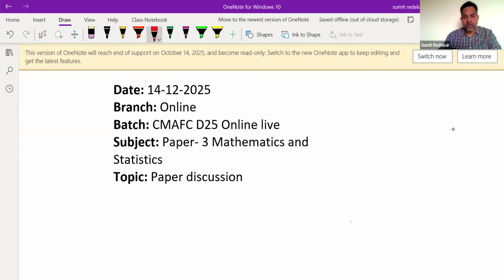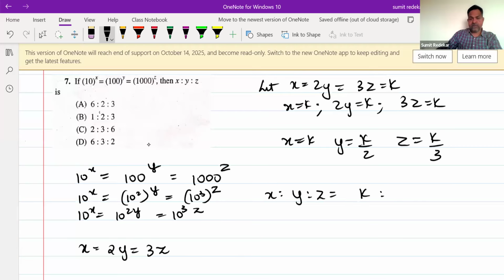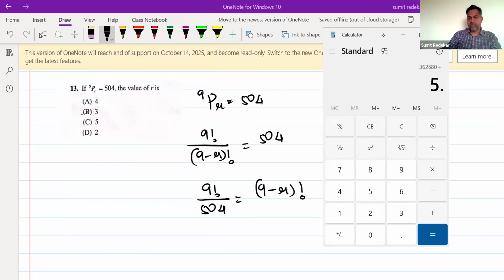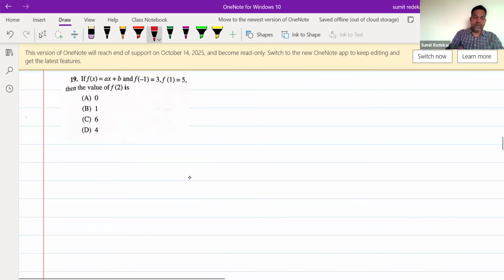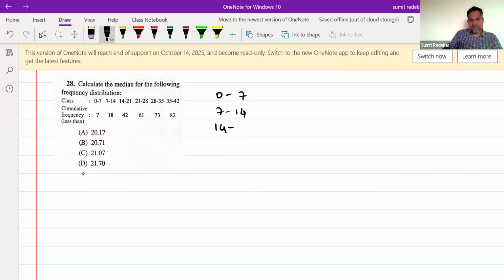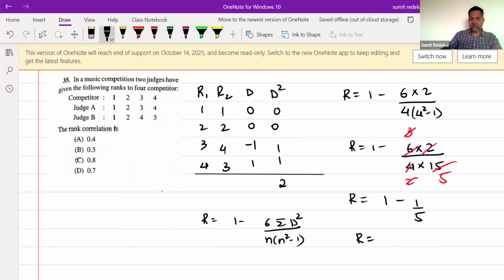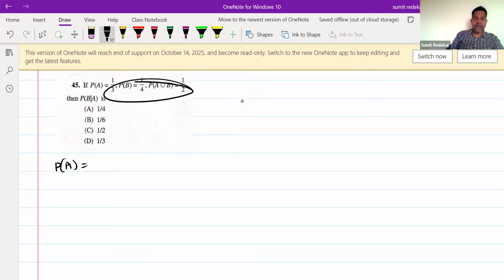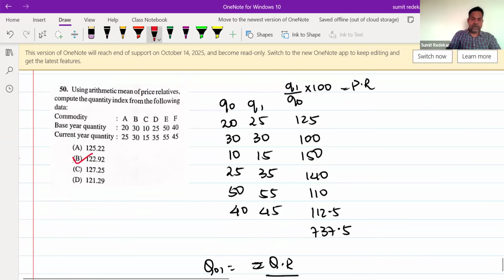Paper 3 Fundamentals of business mathematics and statistics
CMA foundation paper discussion